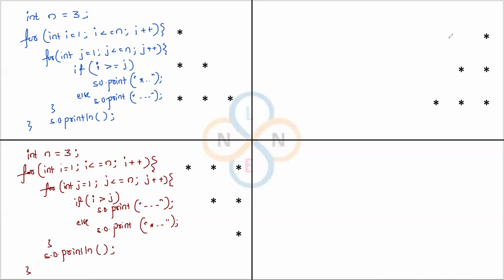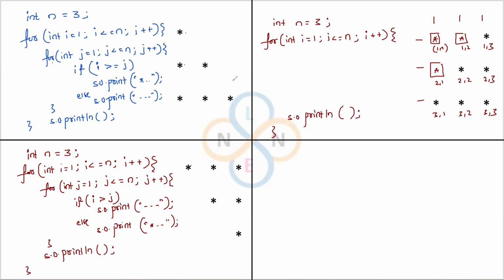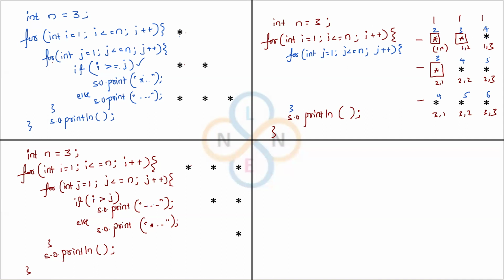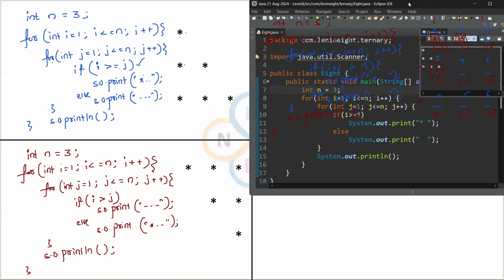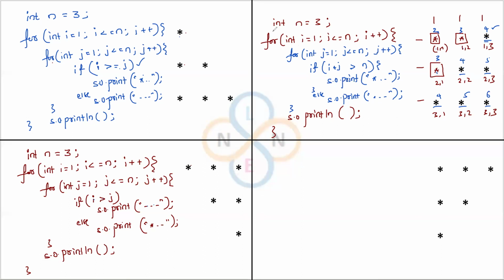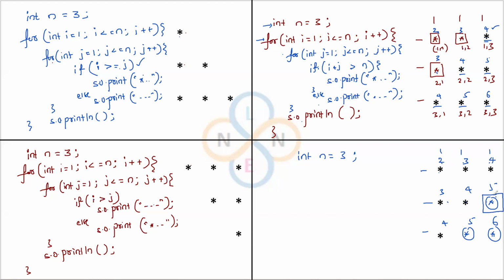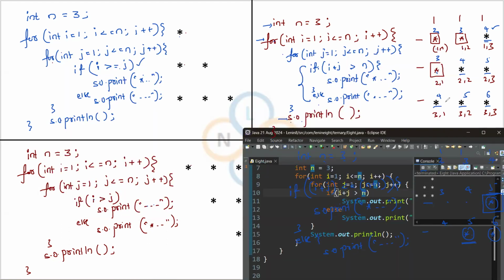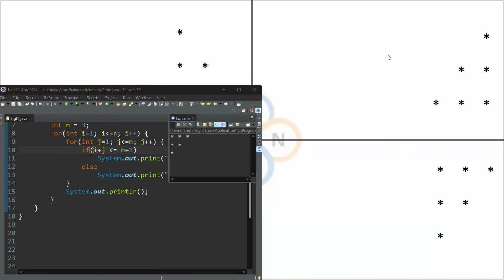Java Star Pattern 0.2 - part - 2